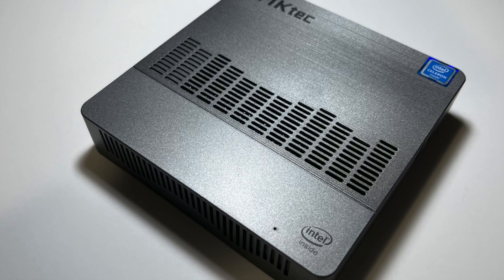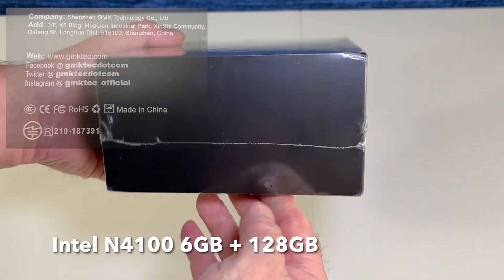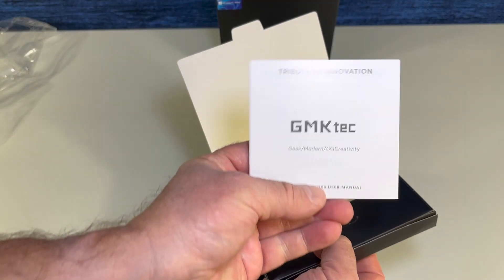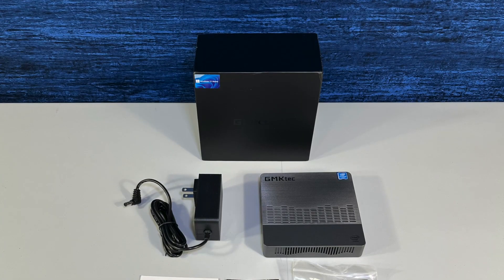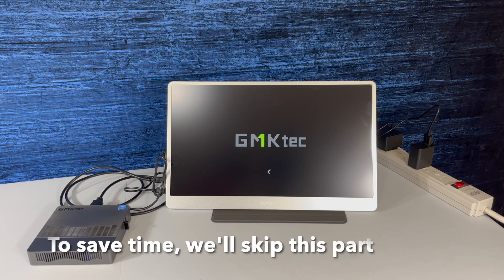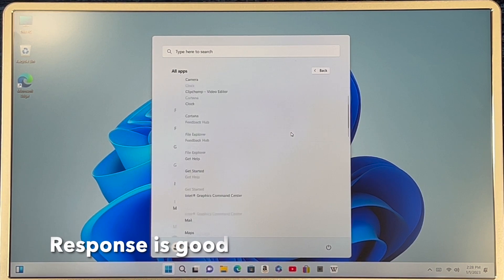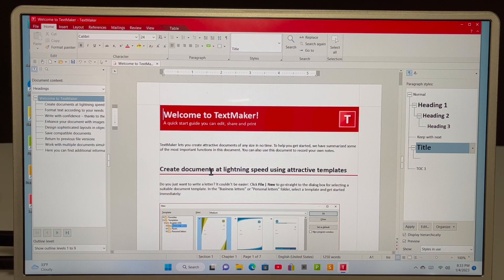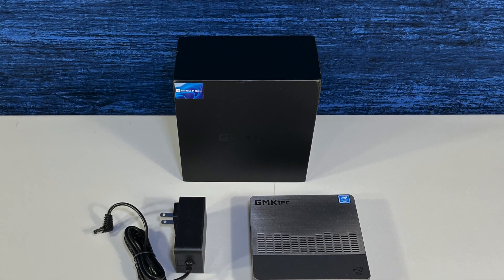Compact Affordable and Useful Windows 11 Home Mini PC The GMKtec NucBox 8 - Unboxing and Review!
Unboxing the GMKtec NucBox 8, an affordable mini personal computers with Windows 11 Home!